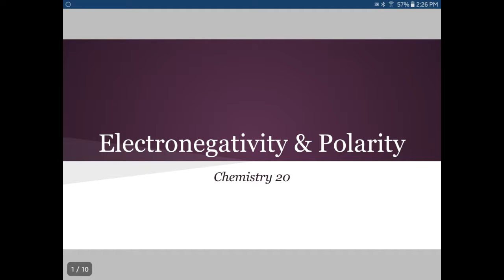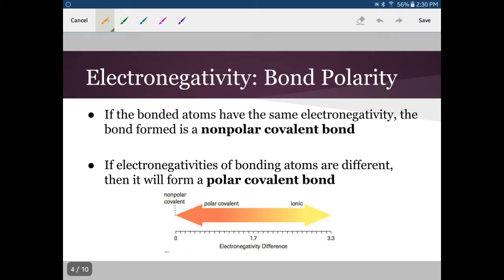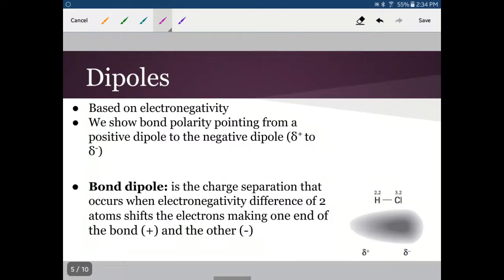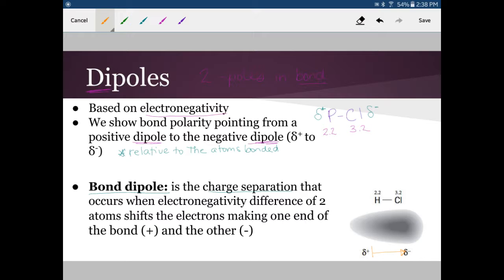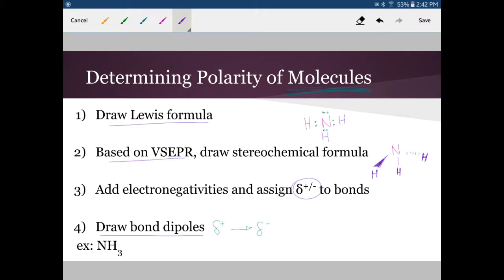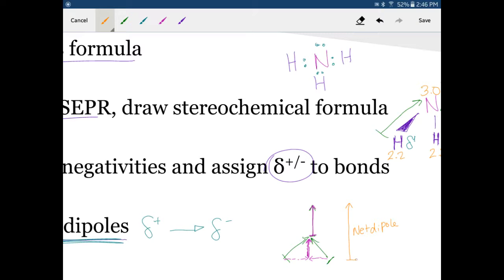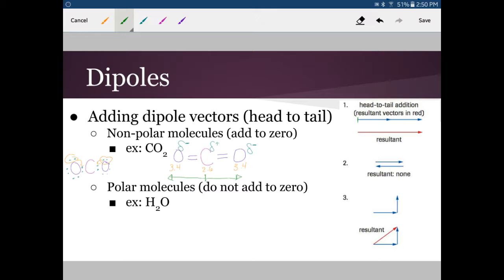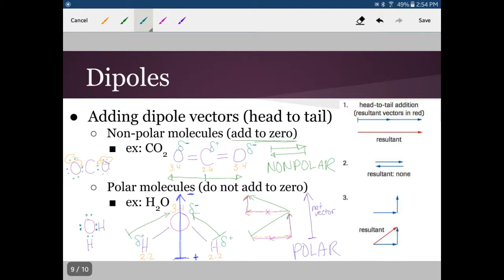Unit A - 5. Electronegativity and Polarity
In this video lesson students will learn about electronegativity and how to determine bond and molecular polarity.